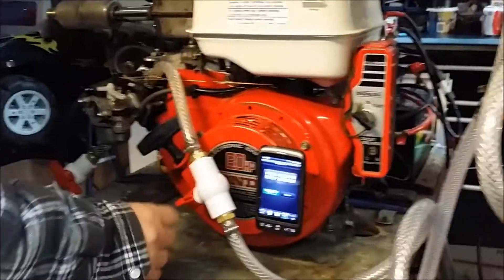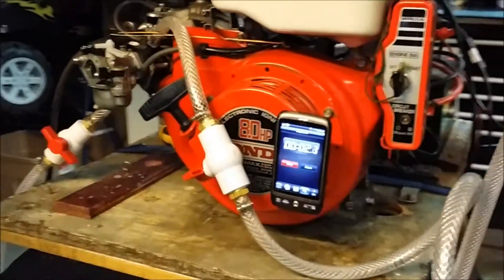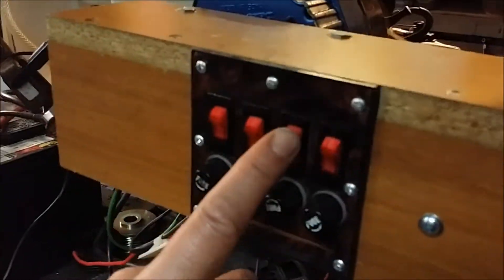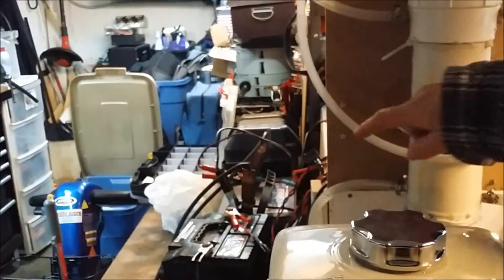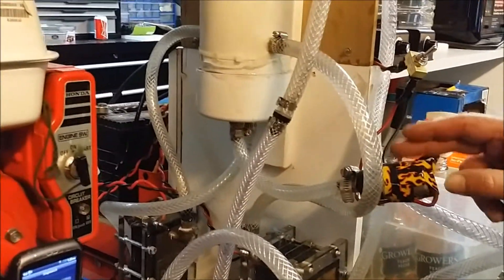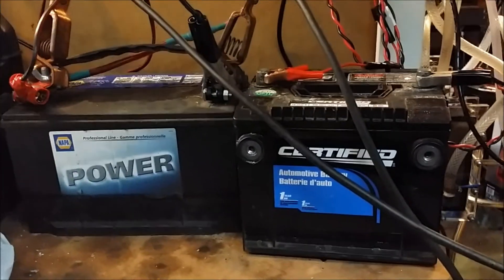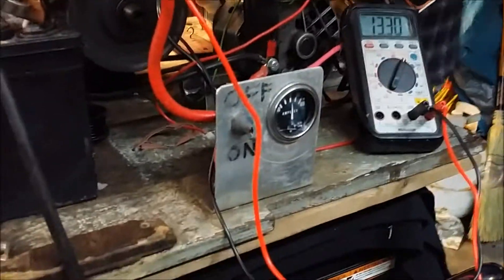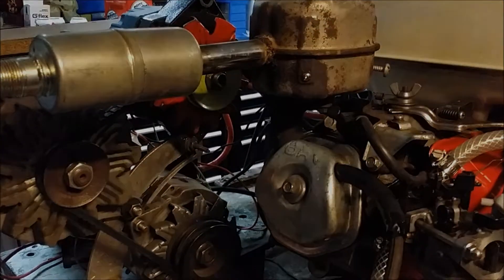HHO Engine Testing Part 2 - Just Gas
In this segment, we run the engine solely on gasoline in the float bowl of the carb to see how long it runs as a base for our third segment, We shut the fuel switch off, and time the engine run. Next video, we will do the same test, except add HHO to see how much longer it runs. And remember, if we're all GREEN, we're growing!